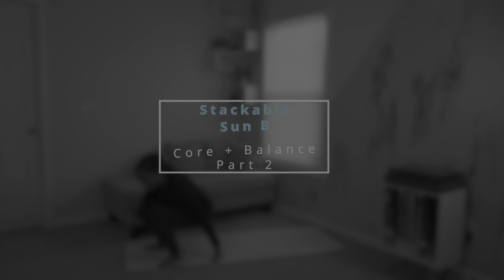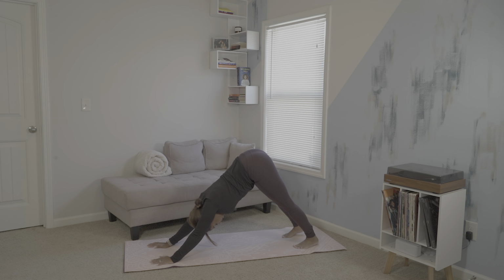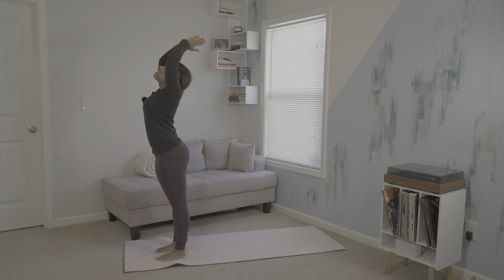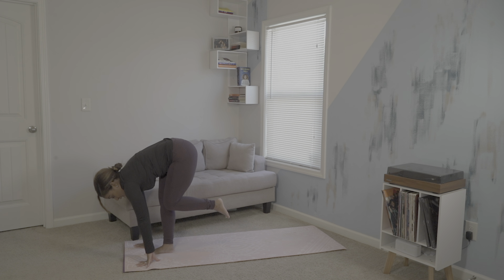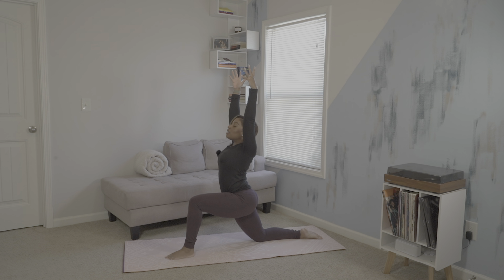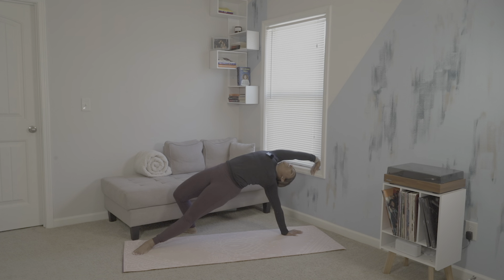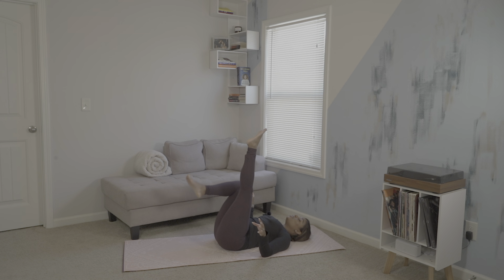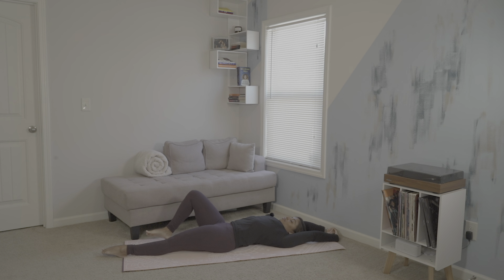Full Body Balance & Stability Yoga, 25-Minute Yoga Flow | ease into flo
Hi everyone 🧘🏾‍♀️🧘‍♂️🧘🏼

 Welcome to the ease into flo youtube channel where we are focused on all things yoga and wellness to intentionally create ease within our daily lives.

This is the second part of sun B stackable series that we started this past Sunday.
A yogi block or pillow is totally not necessary for this flow but you are more than welcome to include them in your practice today.

 ↠Instagram: easeinto flo - / easeintoflo. .

Full Body Balance & Stability Yoga, 25-Minute Yoga Flow | easeintoflo